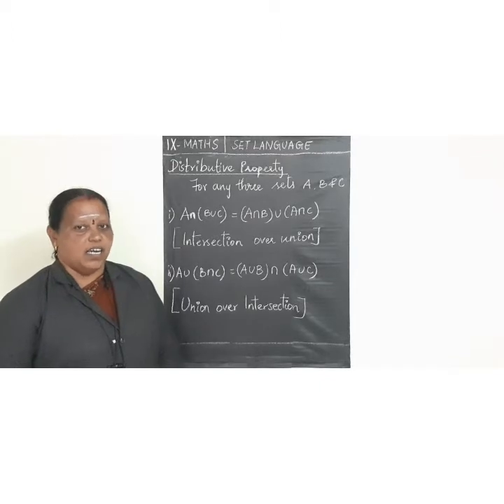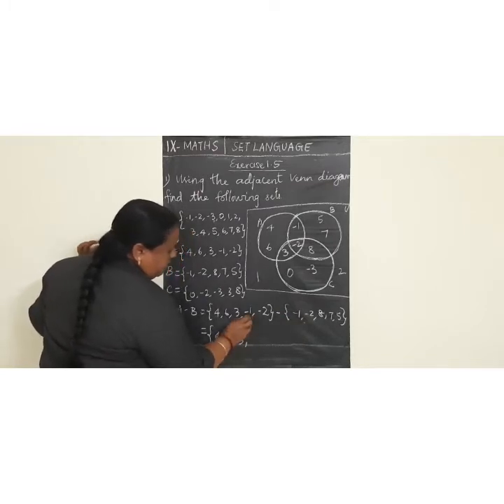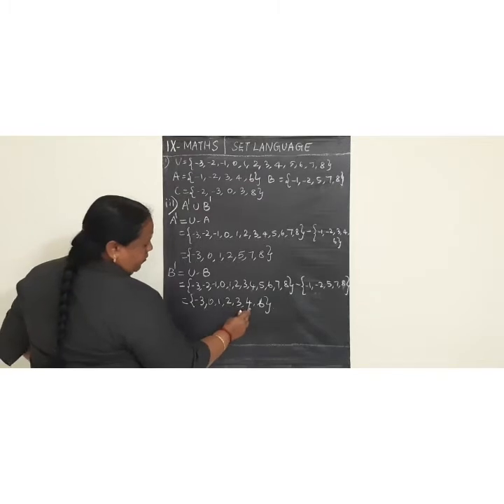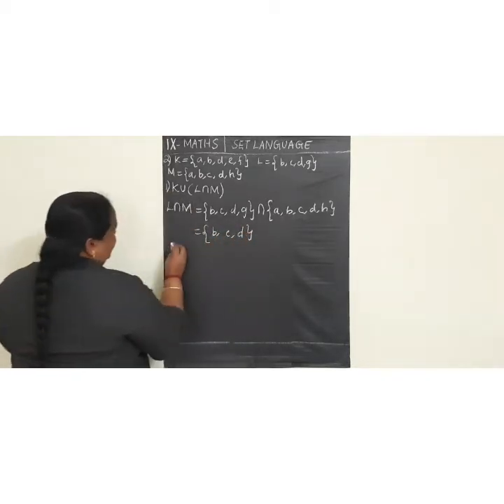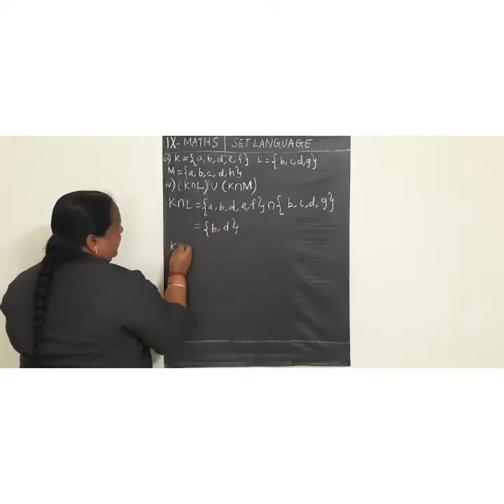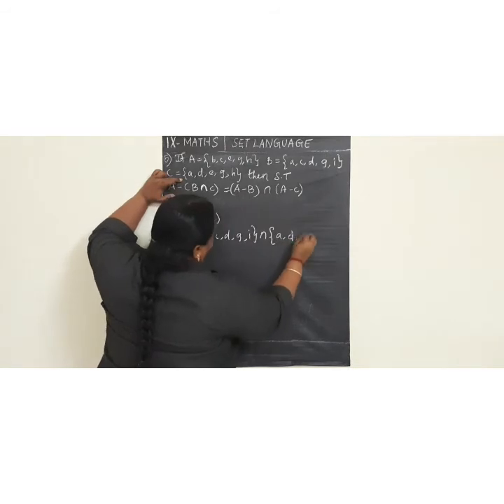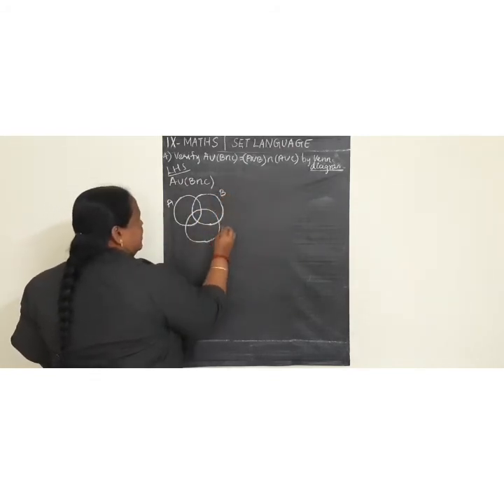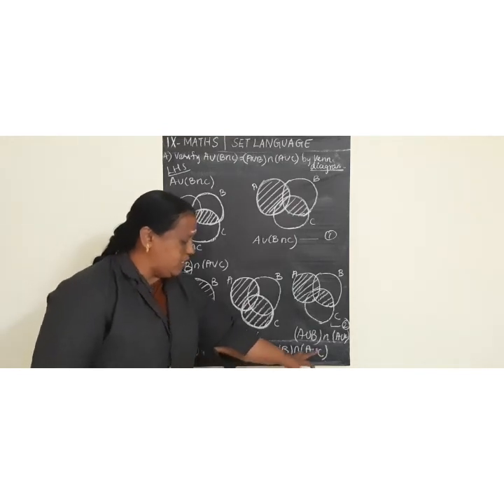Class : 9 | Mathematics | Set Language | Distributive property and DeMorgan's Law | (Week 7)